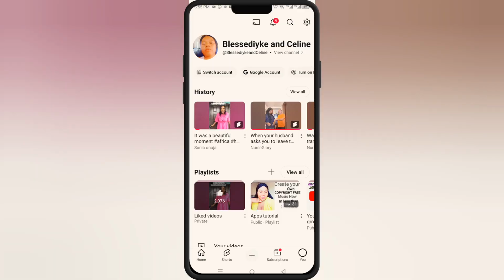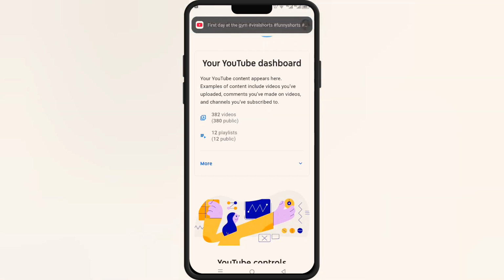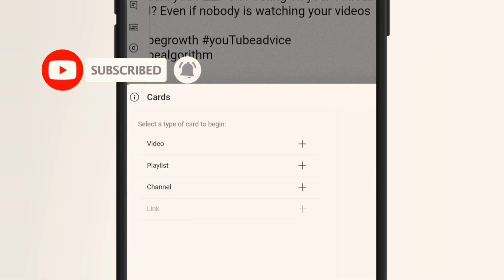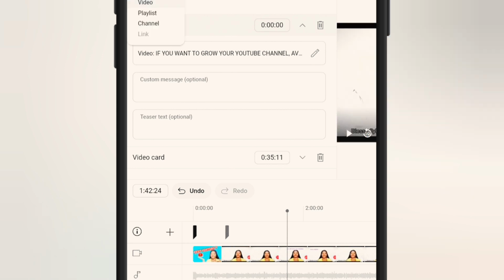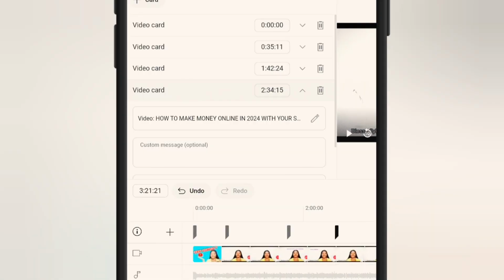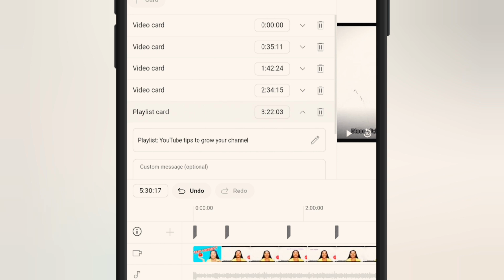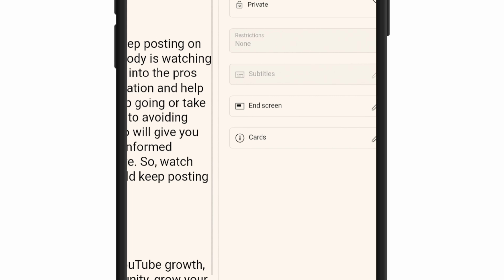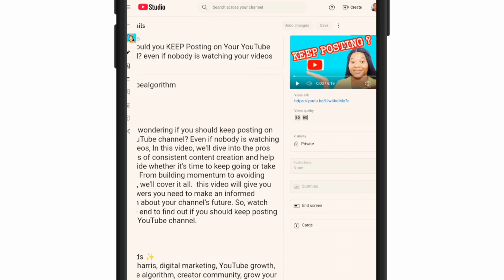How to get more views and engagement on your YouTube videos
In this video you will Learn how to add info cards to your YouTube videos in just seconds! Info cards are a great way to add additional information to your videos, such as links to other videos, websites, or even external websites.
They can help increase engagement, drive traffic to your website, and even boost your YouTube earnings.

In this tutorial, we'll show you how to add info cards to your YouTube videos quickly and easily, without any technical expertise. Whether you're a beginner or an experienced YouTuber, this tutorial is perfect for anyone looking to take their video content to the next level. So what are you waiting for? Add info cards to your YouTube videos today and start seeing the benefits for yourself!

This sources may be of help to you

How to CORRECTLY upload your YouTube videos for more views

Why you should keep posting on your YouTube channel even if nobody is watching your videos